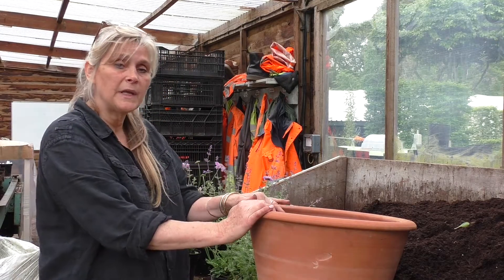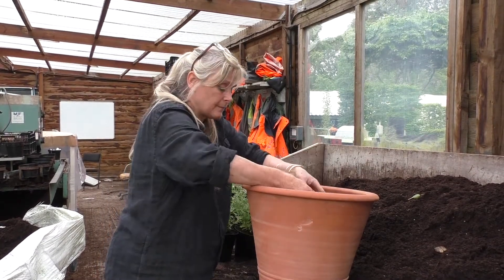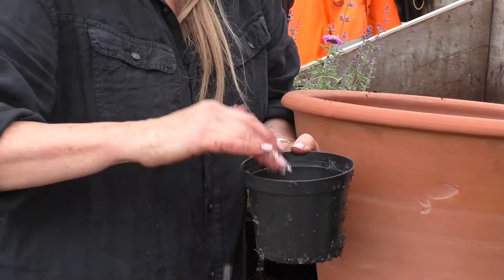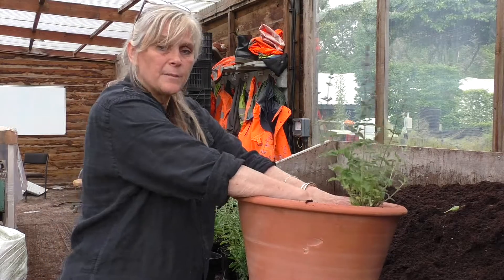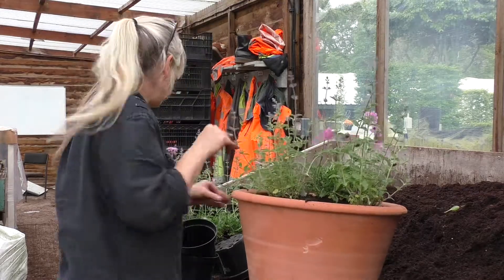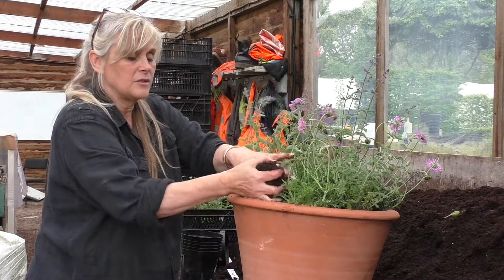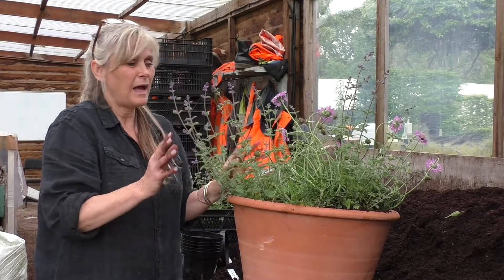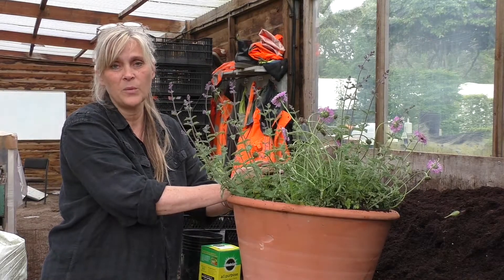How to plant up a patio pot with herbaceous plants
Helen, the Crocus plant doctor, shows how you can bring summer colour to your patio pots using herbaceous perennials.